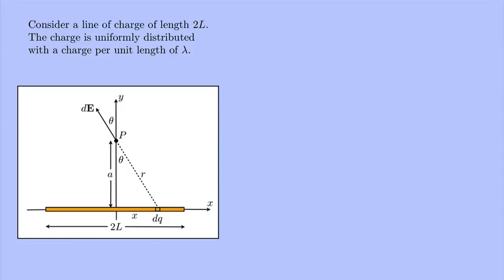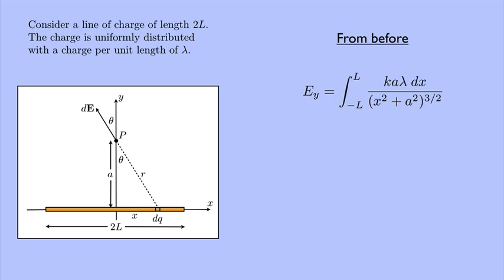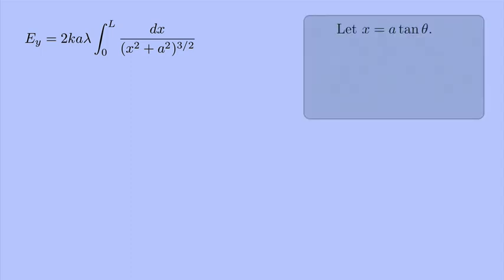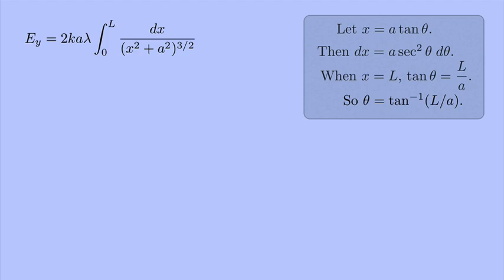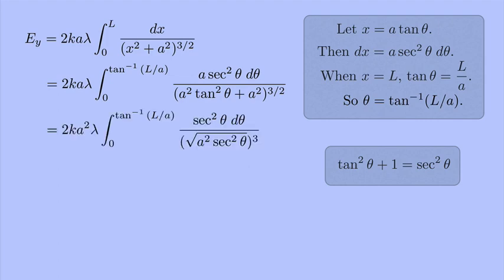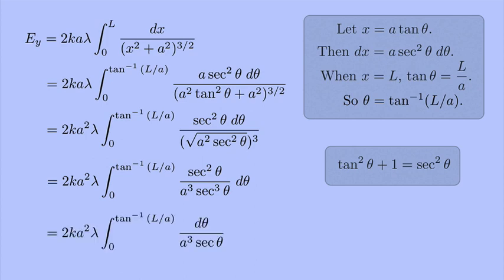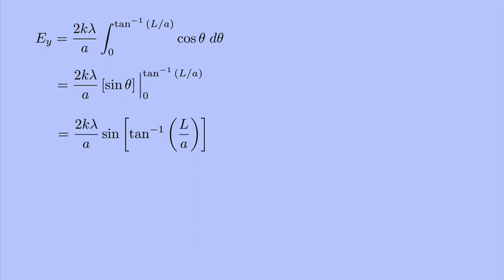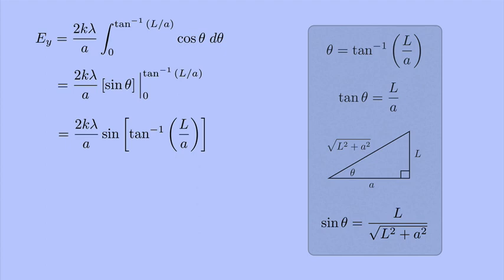(Electricity and Magnetism 1) Finite Line of Charge, Part 2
Evaluation of the integral using a trigonometric substitution.